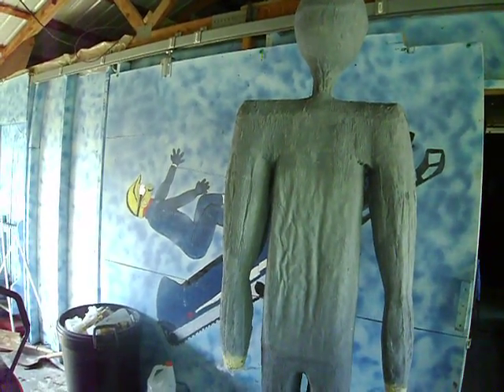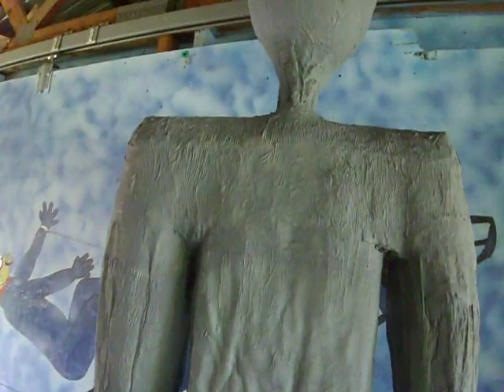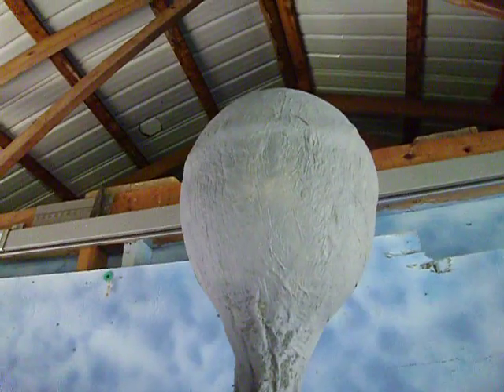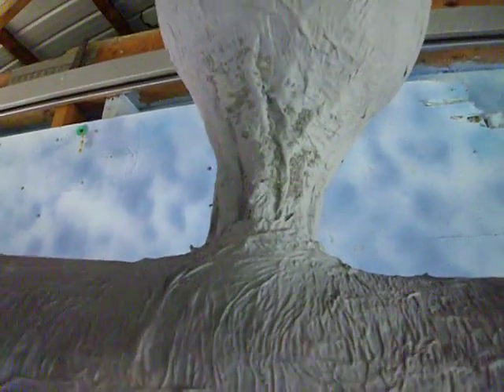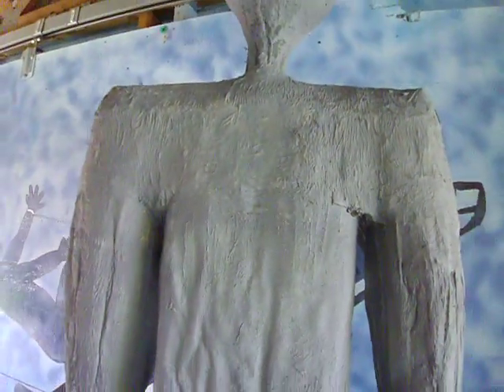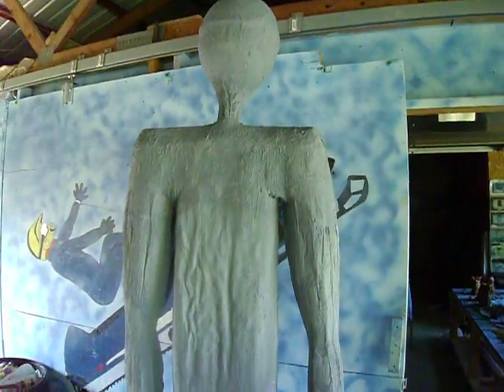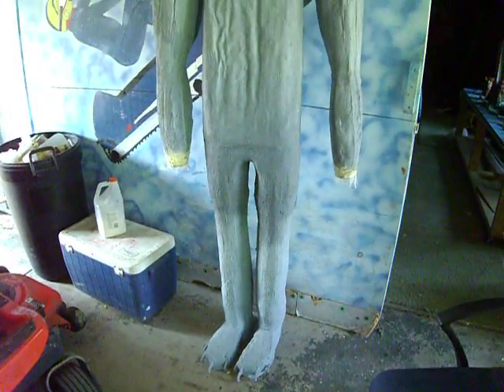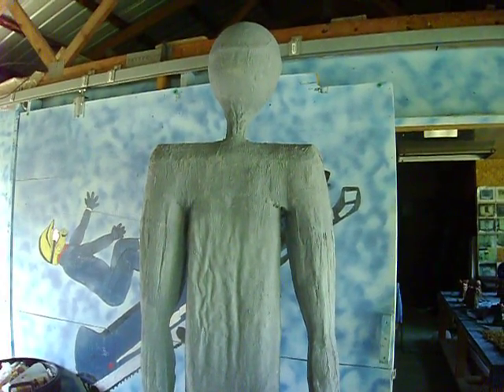ALIEN IN 100 DEGREE WEATHER ,7/19/2011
TOLD YOU LAST VIDEO , WE WANT TO SEE WHAT HAPPENS FOR 4 DAYS .IN CASE YOU DIDN'T KNOW THE ALIENS ARE MADE FROM FOAM OUT OF A CAN , WILL HIT 100 THURSDAY , SO LETS SEE WHAT FOAM CAN DO , I SHOT THIS WHEN THE HUMIDTY WAS HIGH , NOW WILL SEE THE AIR POCKETS SUCK IT IN ,JUST WANT THE KIDS TO SEE THIS .WILL UP DATE FOR THE NEXT 5 HOT DAYS .THE HEAD IS ALREADY SUCKING IN , WILL SEE TOMMOROW .